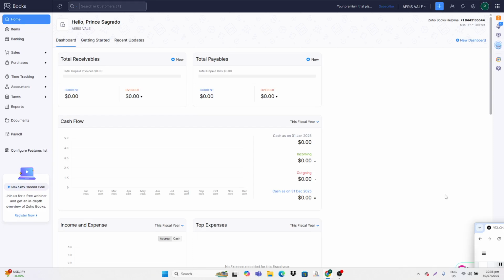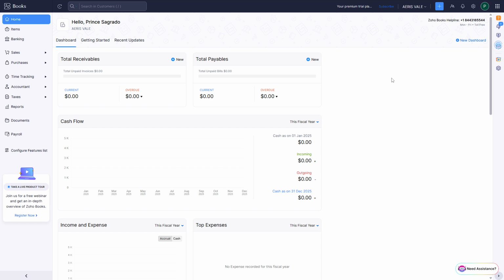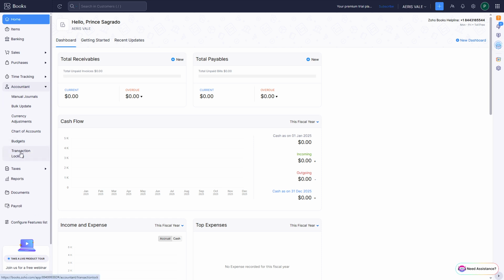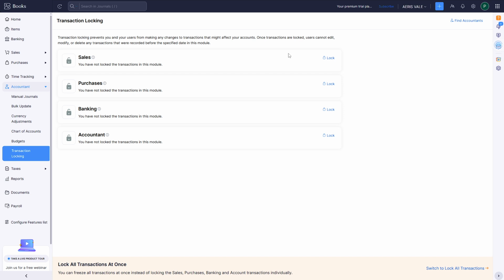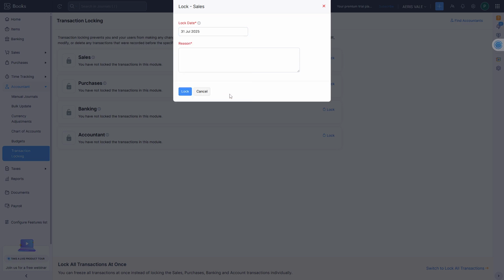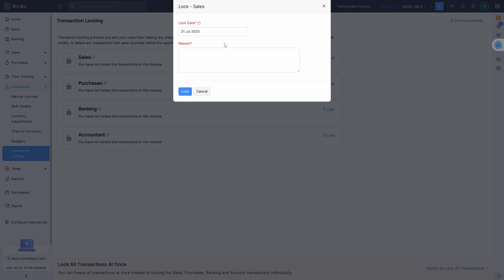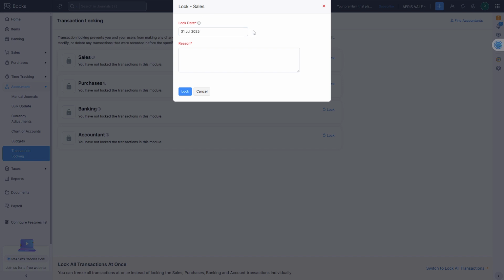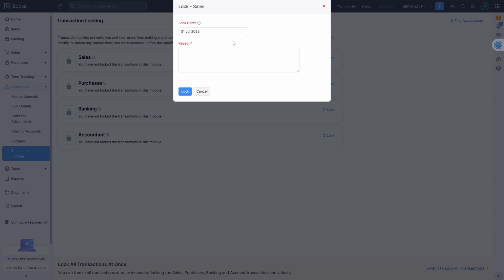How to Lock Transactions in Zoho Books (Full 2025 Guide)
🔒 How to Lock Transactions in Zoho Books | Full 2025 Step-by-Step Guide

Want to prevent changes to finalized financial data in Zoho Books? In this updated 2025 guide, we’ll show you how to lock transactions to protect your books from accidental edits and ensure audit-ready accuracy.

📘 In this tutorial, you’ll learn:

How to access the lock settings in Zoho Books

How to lock transactions by date or period

When and why to use transaction locking

Pro tips to maintain clean and secure financial records

✅ Ideal for accountants, finance teams, and business owners who need reliable controls over their books.